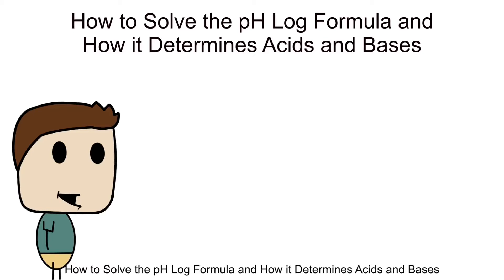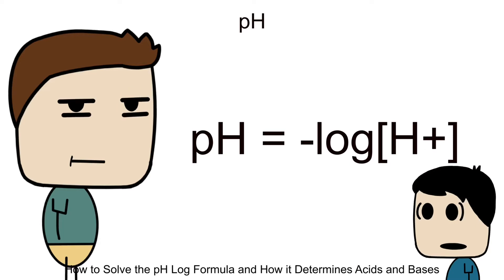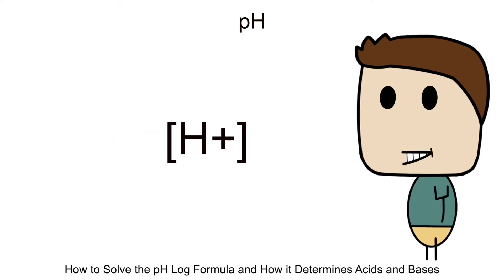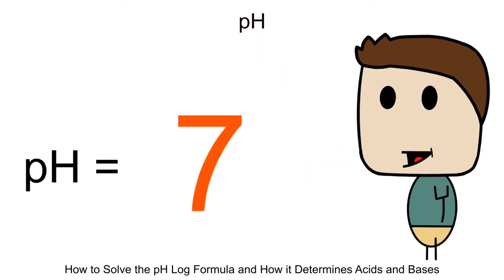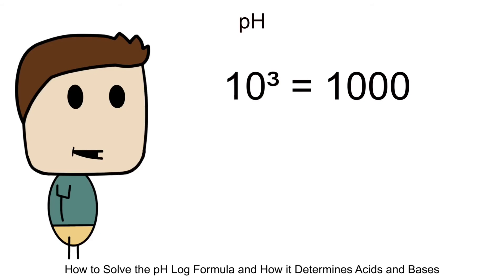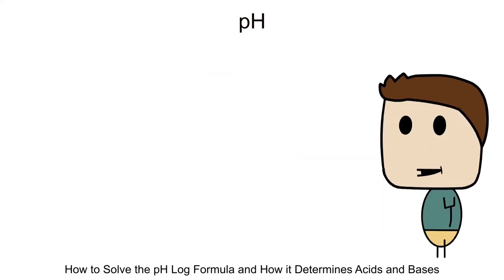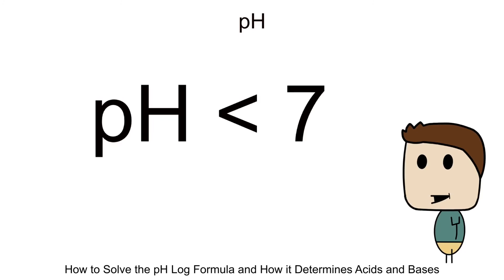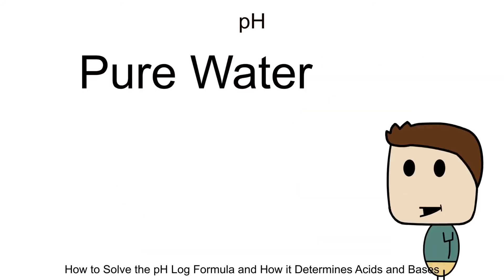How to Solve the pH Log Formula and How it Determines Acids and Bases - BIOLOGY/CHEMISTRY Part 15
Welcome to my new meat suit! Like it? My artist decided to give me upgrades!

Today’s episode is all about the pH formula and how to break it down and use it to determine acid and basic solutions.